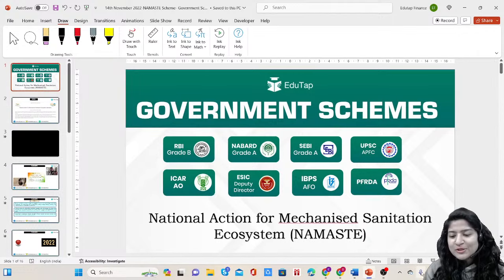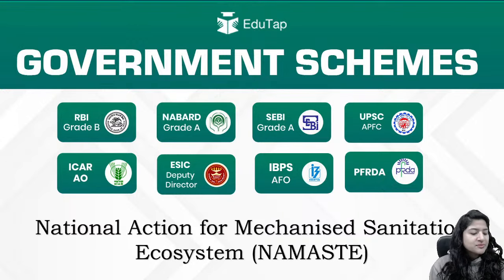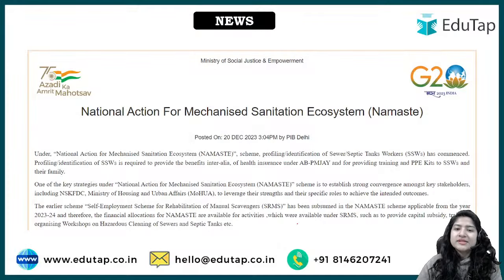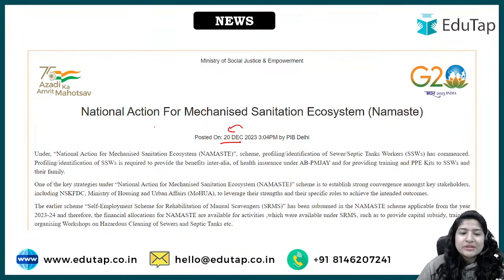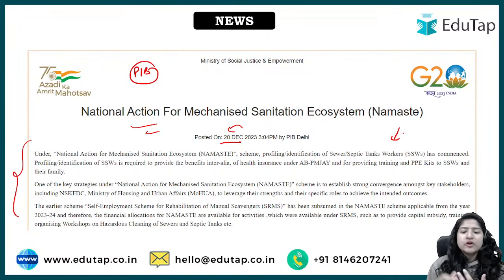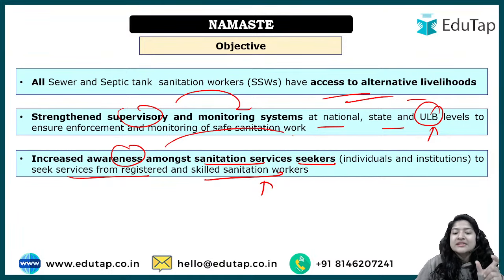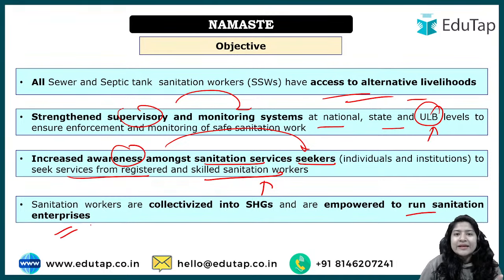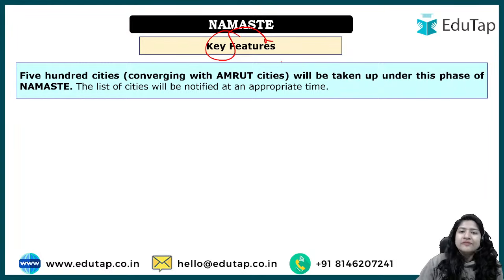Important Government Schemes | NAMASTE - Ministry of Housing and Urban Affairs | NABARD Edutap